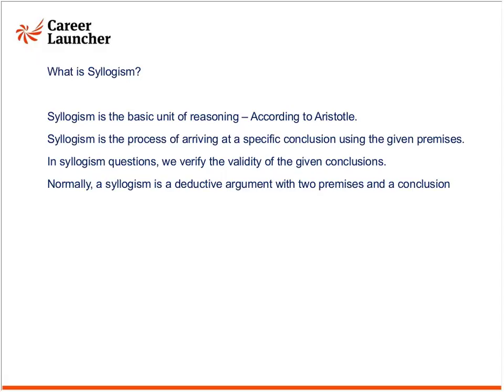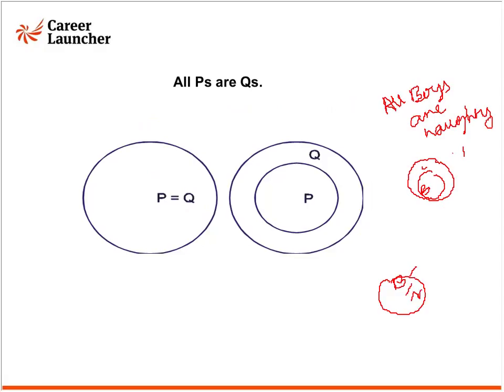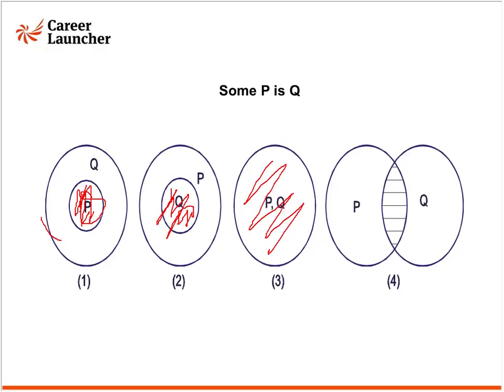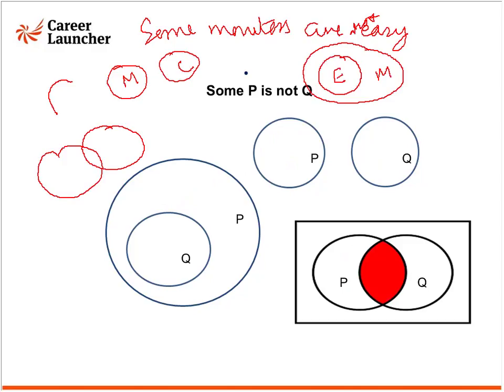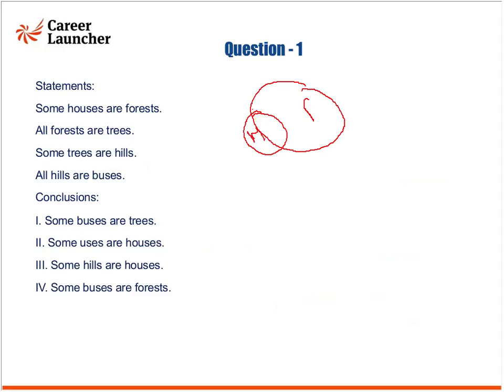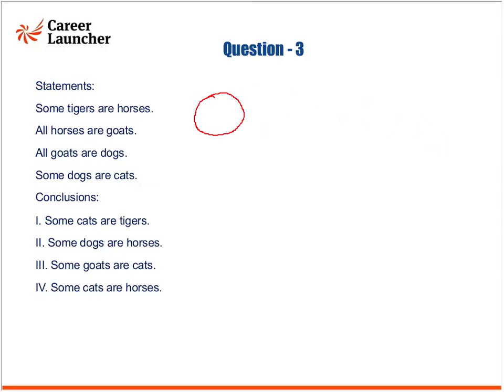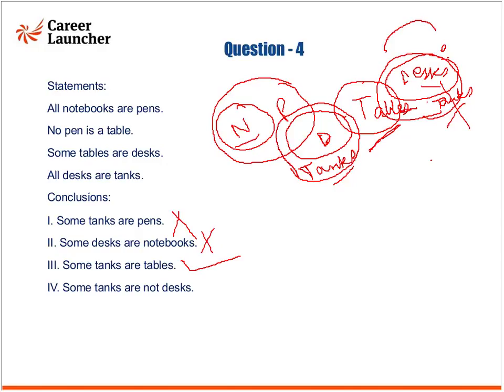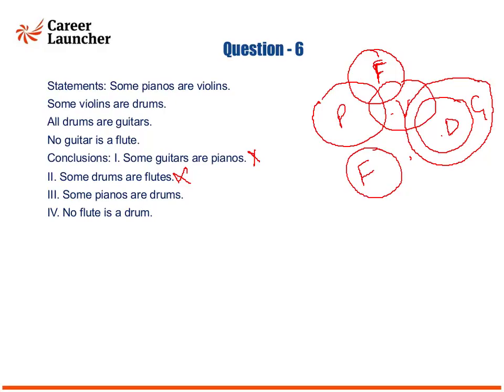Syllogism | Banking | SBI | IBPS | SSC | Career Launcher